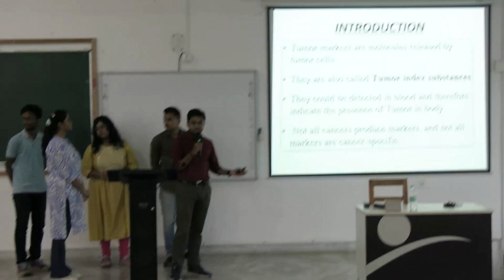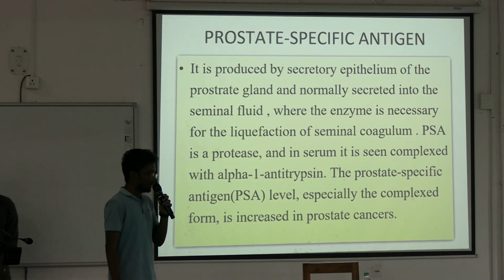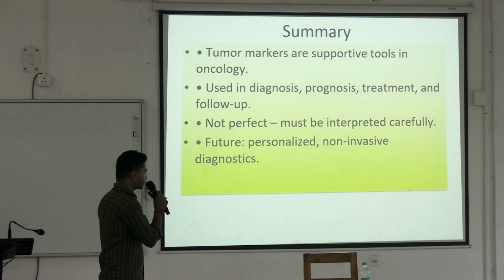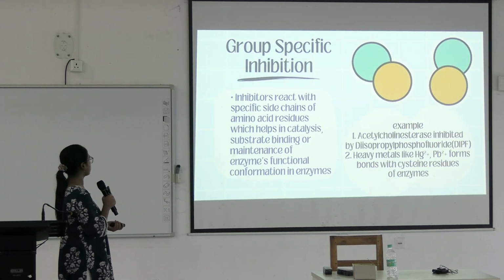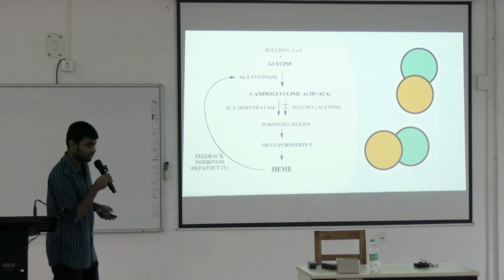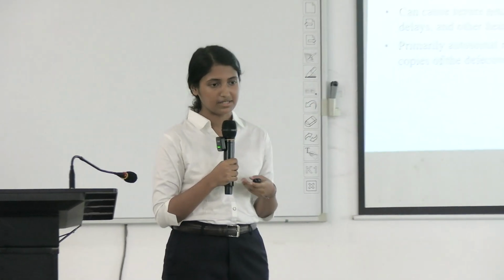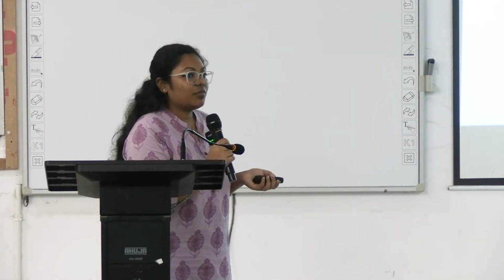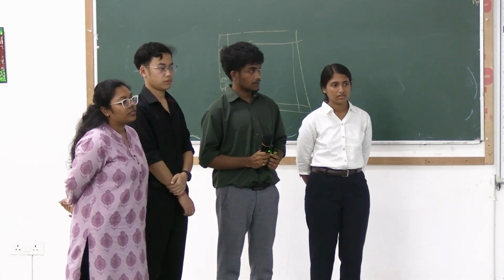Lecture On Tumor Markers, Enzyme Inhibition & Amino Acid Disorders | MBBS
[00:00] Tumor Markers:

Learn the definition, purpose, and ideal characteristics of tumor markers.

Explore the classification of tumor markers with examples like AFP, CEA, PSA, and CA-125.

Understand the limitations of tumor markers and their role in cancer diagnosis and management.

[16:29] Enzyme Inhibition:

A comprehensive overview of reversible and irreversible enzyme inhibition.

Detailed explanations of competitive, non-competitive, and uncompetitive inhibition with clinical examples.

An introduction to allosteric and feedback inhibition and their importance in metabolic regulation.

[33:43] Aromatic Amino Acid Disorders:

An overview of rare inherited disorders like Phenylketonuria (PKU), Tyrosinemia, and Alkaptonuria.

Learn about the causes, symptoms, and management of these complex metabolic diseases.

Discover the importance of early detection and lifelong treatment for patients with amino acid disorders.

On: BIO-CHEMISTRY by Prof.(Dr.) Tridibeswar Mandal  & Dr. Sandip Ghosh